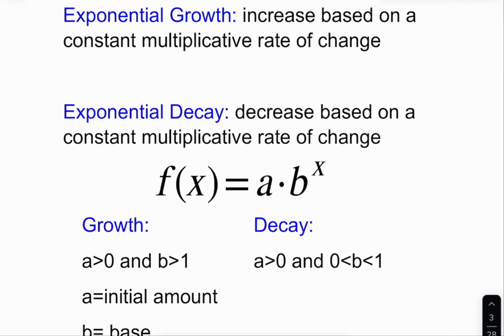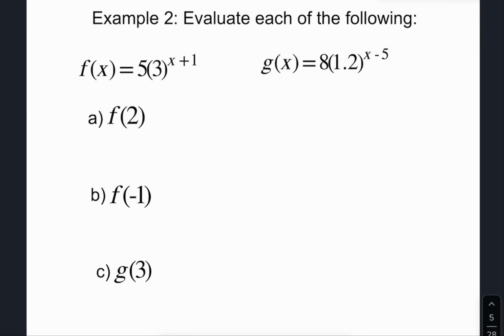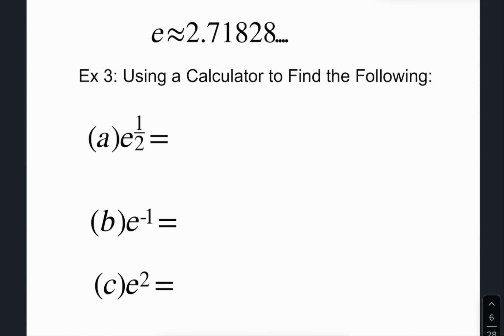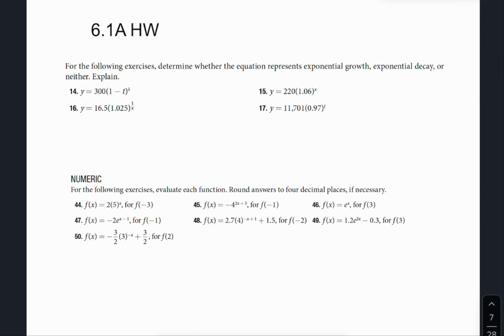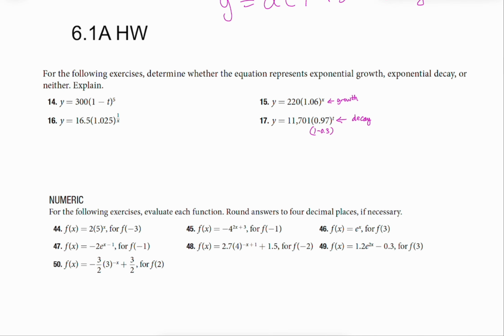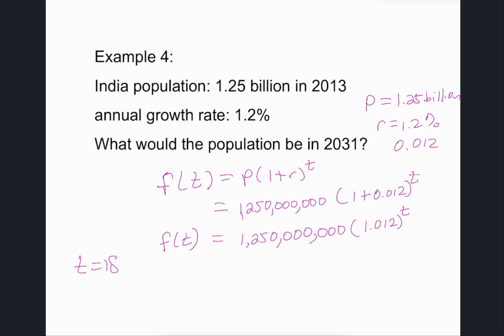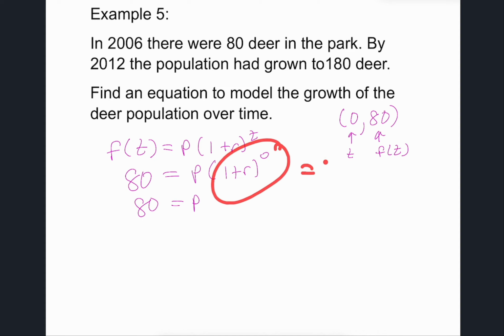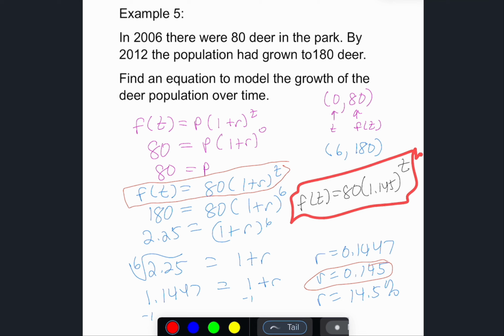6.1A Exponential Functions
Identifying and Using exponential functions and applications of them